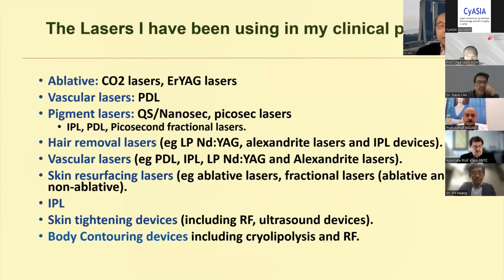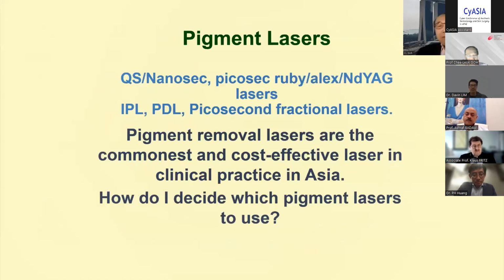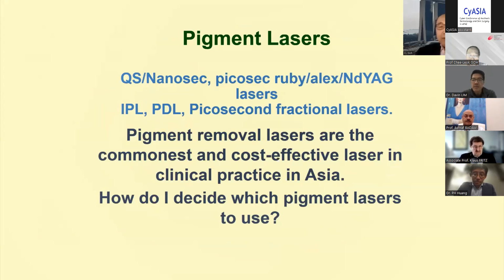[Teaser] My Choices of Lasers And EBDs Over the Past Decades(The CyASIA’s Pre-WCD Series)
Lasers and Energy-Based Devices

Chair:
Prof. Chee-Leok GOH
Honorary President, World Congress of Dermatology 2023
Clinical Professor, National University of Singapore.

Dr. Patrick HUANG
President, Cyber Conference of Aesthetic Dermatology and Skin Surgery in APAC
Executive Director, Taiwanese Dermatological Association

Panelists:

Prof. Ashraf BADAWI
Professor of Dermatology, National Institute of Laser Enhanced Sciences, Cairo University, Egypt

Dr. Davin LIM
Australian Board -Certified Laser, Procedural and Aesthetic Dermatologist

Associate Prof. Klaus FRITZ
President, German Academy of Dermatology
Associate Professor at the University of Medicine and Pharmacy “Carol Davila”